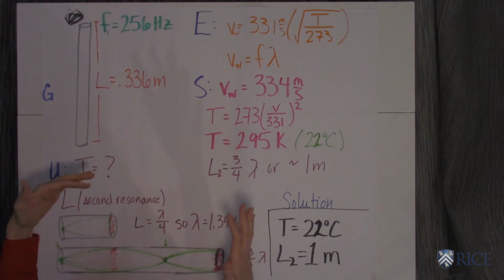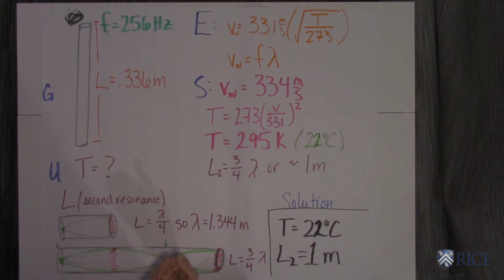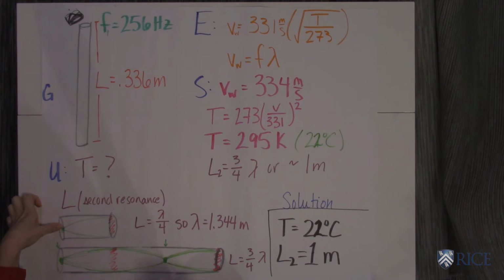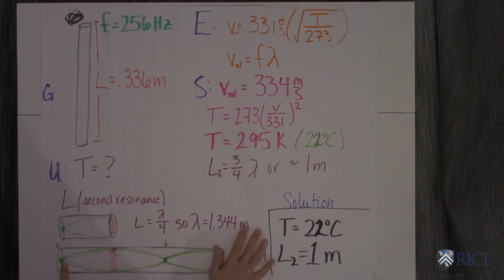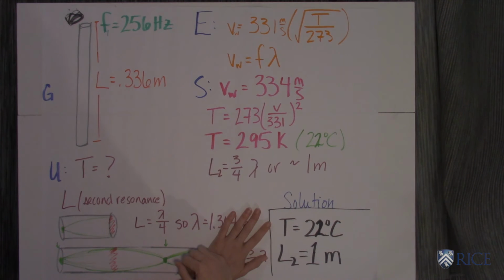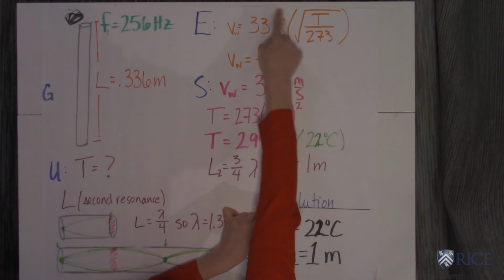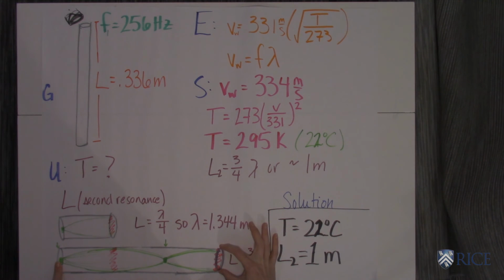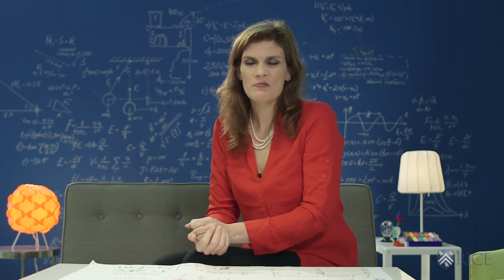RICPHY132016-V001700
C3_W5_U2_P6-T2.mp4